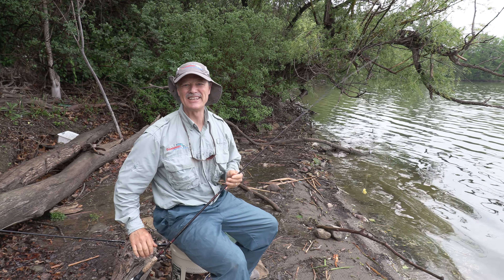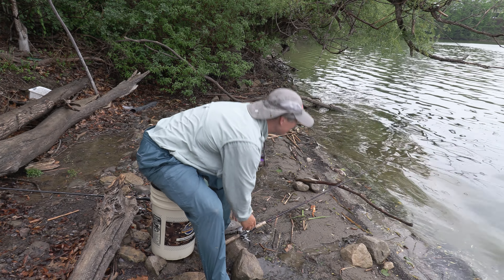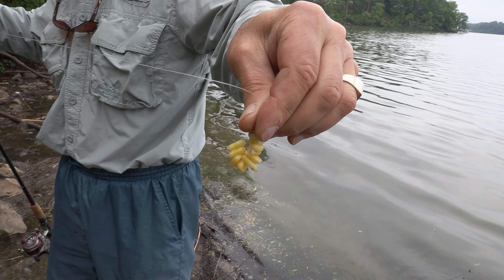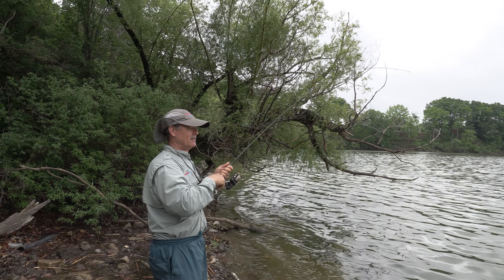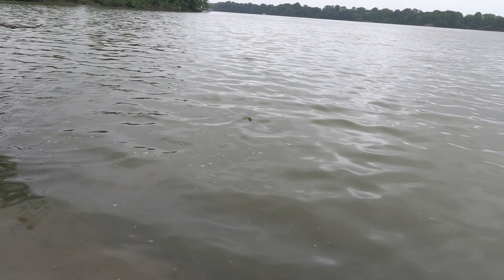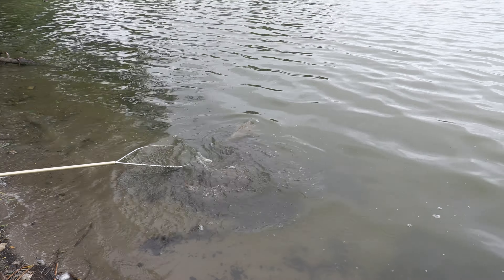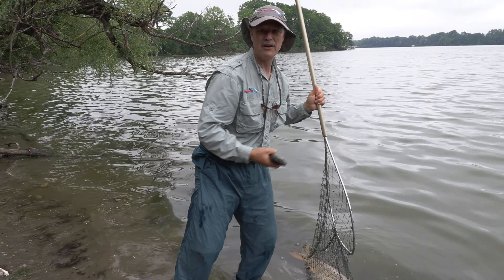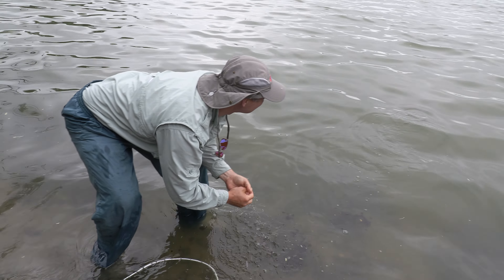Carp fishing from shore using corn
Today we're fishing for carp using corn from the shorelines of the Niagara whirlpool. Our goal? A nice big bruiser of a carp.